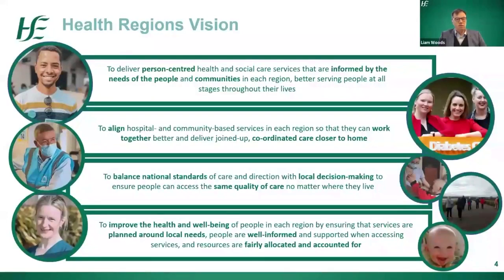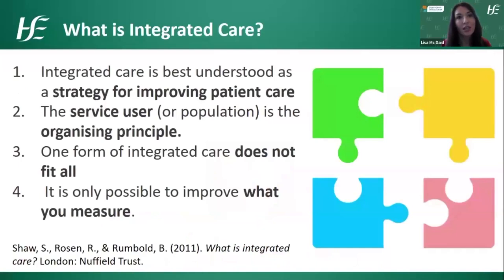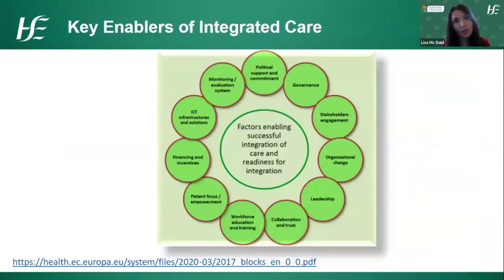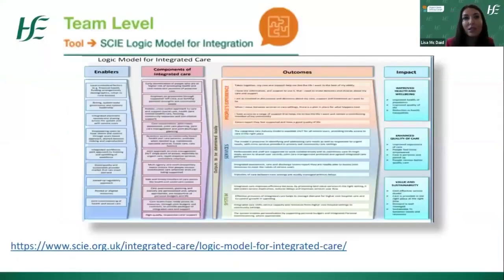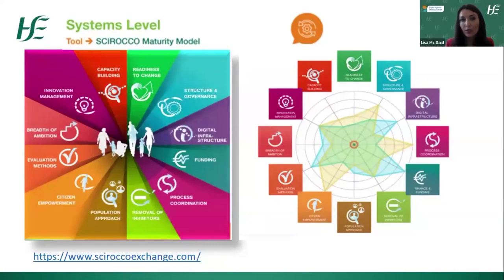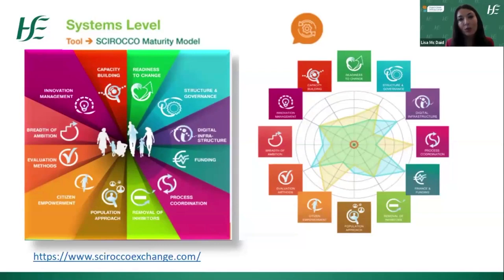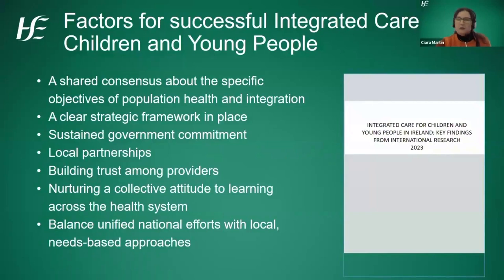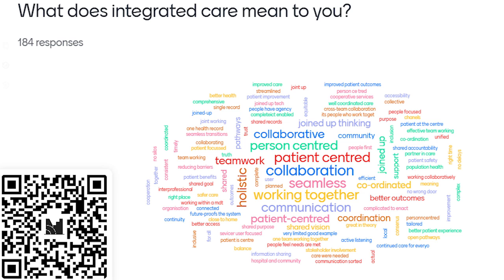HSE Health Regions webinar 3 - Thursday 12 December 2024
This webinar:

provides an update on health regions implementation
focuses on leadership competencies that support delivery of integrated care
shares relevant resources and first-hand experiences of using these resources